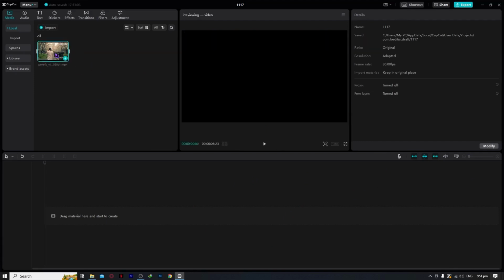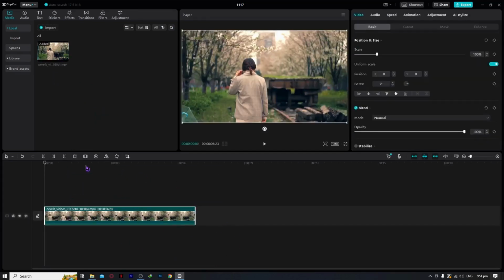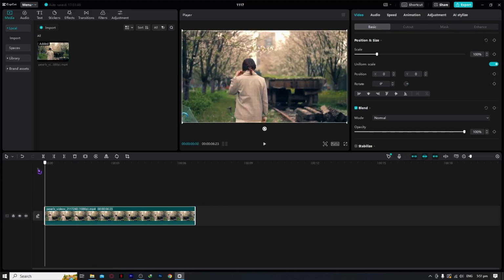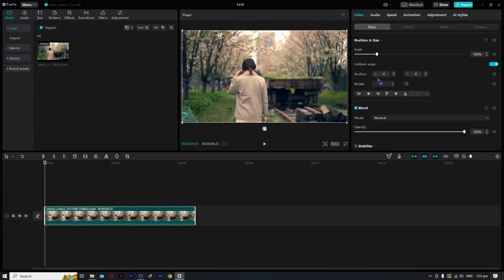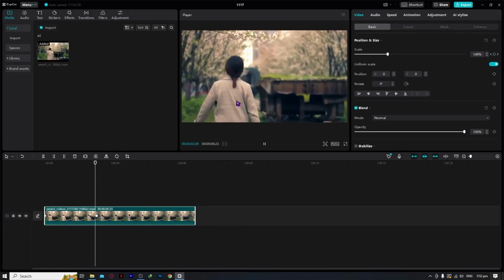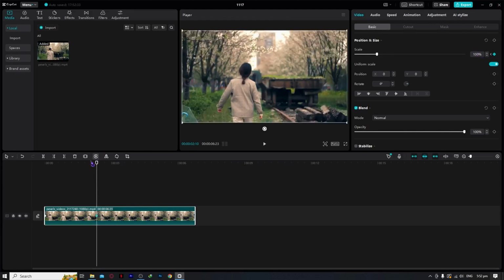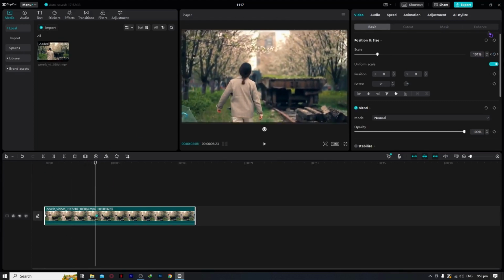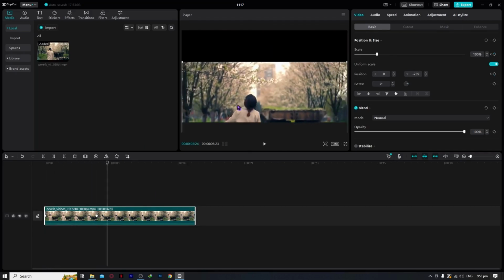Zoom In And Out | CapCut Tutorial (2027)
Dive into the world of dynamic video editing with our latest tutorial on zooming in and out using CapCut! Uncover the secrets to creating captivating and visually engaging content by mastering the art of zoom effects. In this step-by-step guide, we'll walk you through the simple yet powerful techniques to seamlessly zoom in and out of your footage, adding a professional touch to your videos.

Explore the various ways to use zoom to enhance storytelling, emphasize details, and create eye-catching transitions. Whether you're a beginner or an experienced video editor, this tutorial provides clear instructions and creative insights to elevate your editing skills.

Join us on this visual journey as we unlock the full potential of CapCut's zoom features. Transform your videos and captivate your audience with the magic of zoom effects. It's time to bring your storytelling to life in a whole new way!